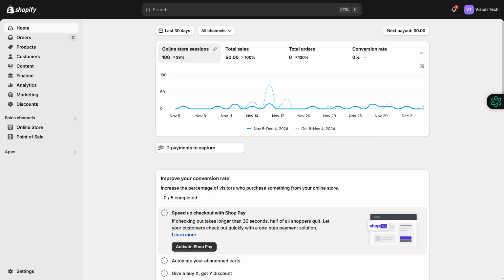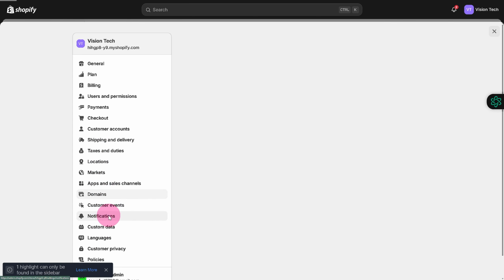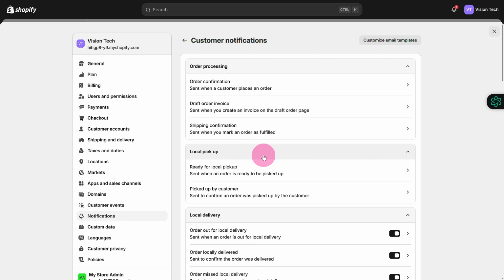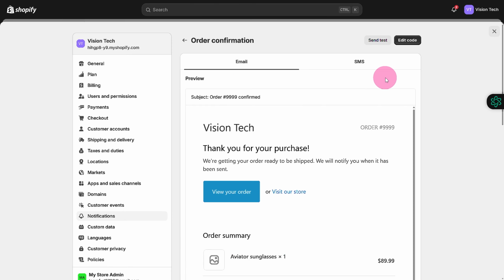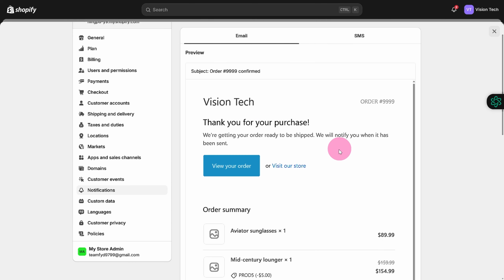How to Set Up Shopify Shipping Confirmation Emails